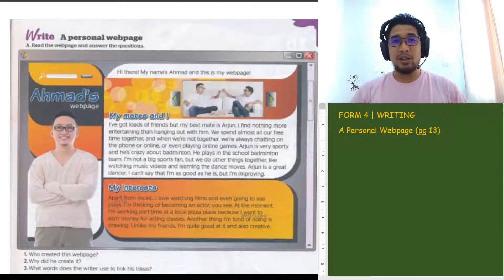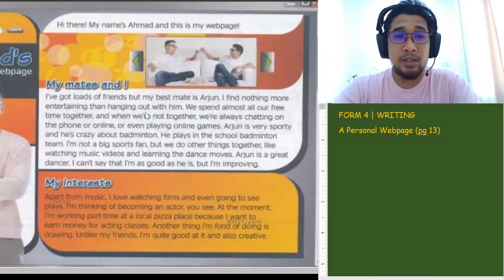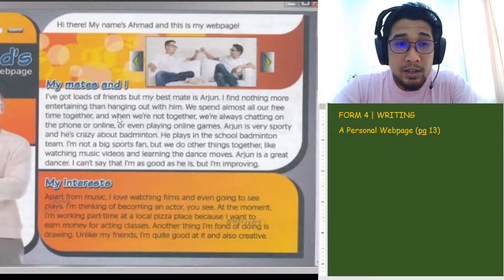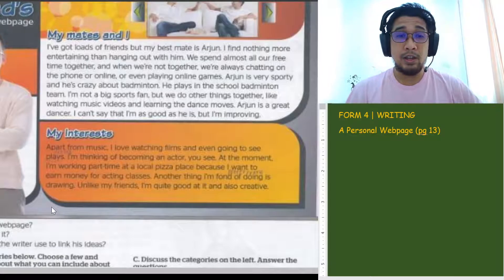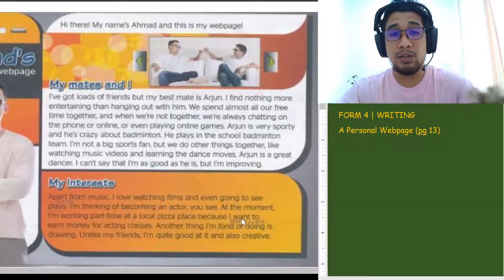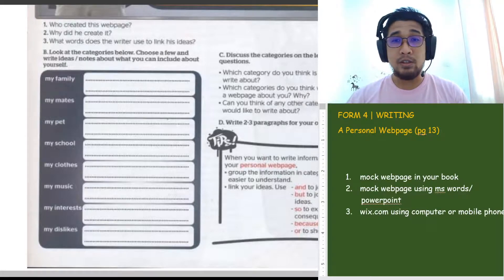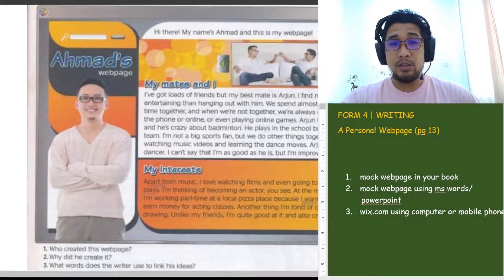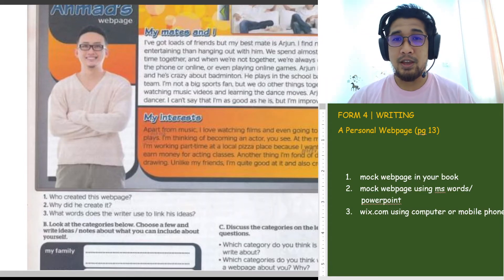Form 4 | writing a personal webpage (Full Blast 4 pg 13)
Week 07 lesson for 4AT 2021